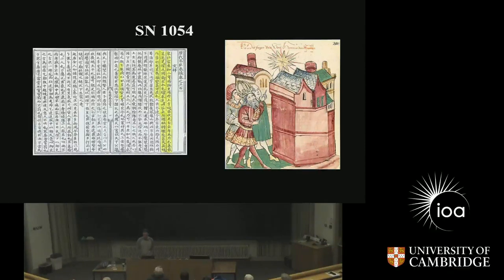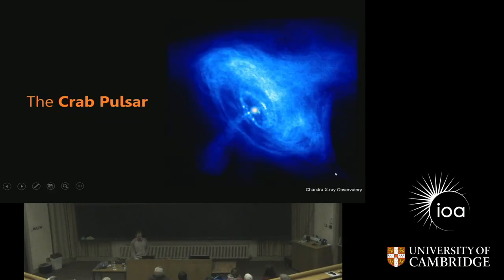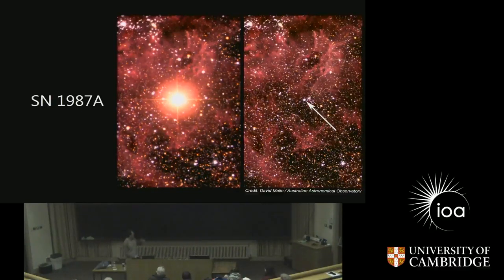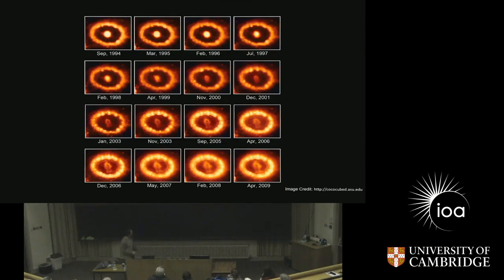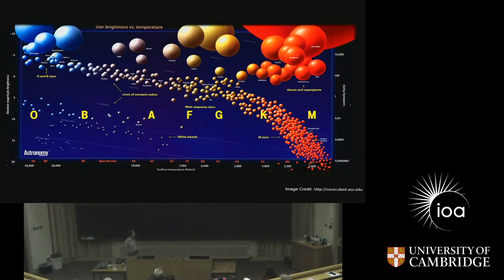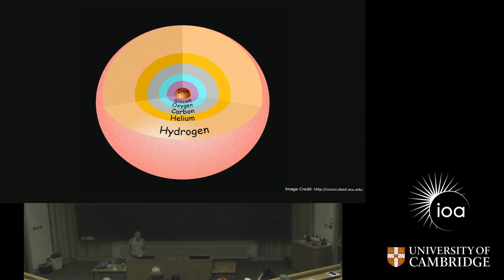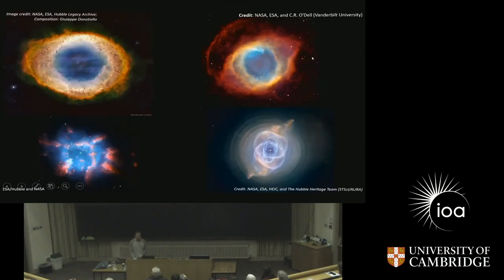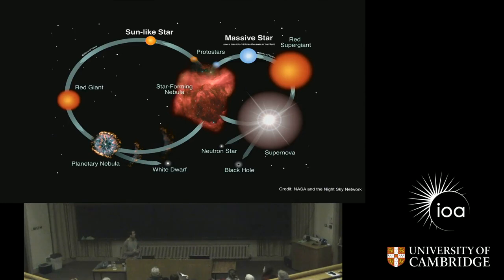Tales of Exploding Stars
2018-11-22 - public talk by Avishai Gilkis